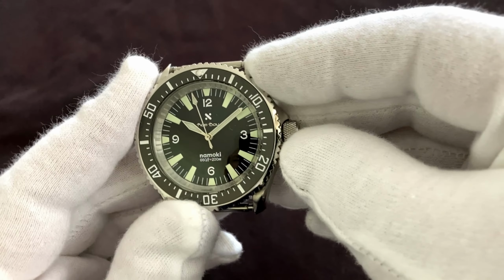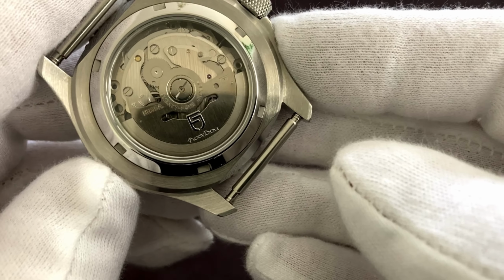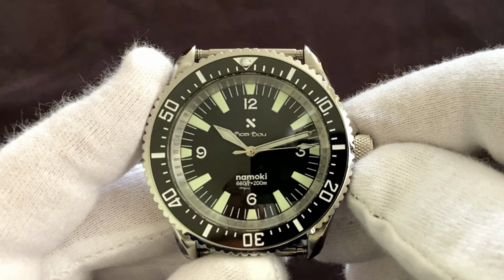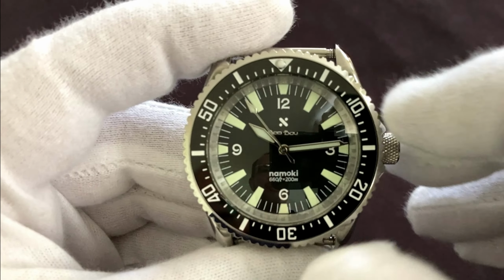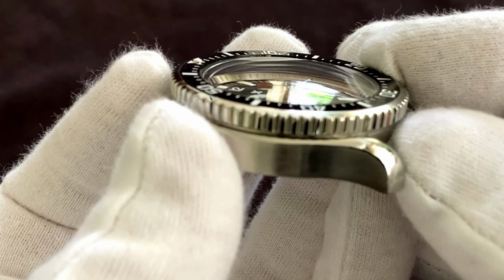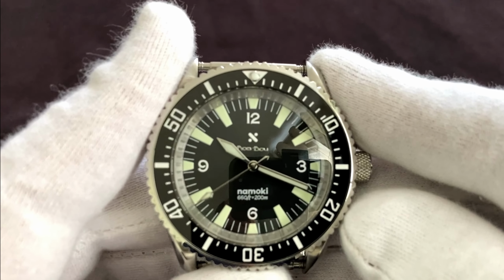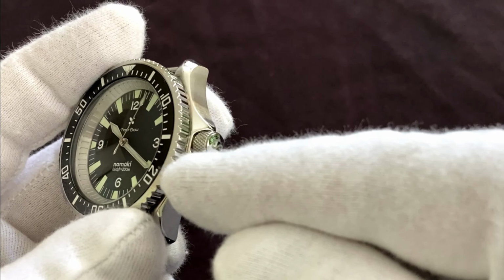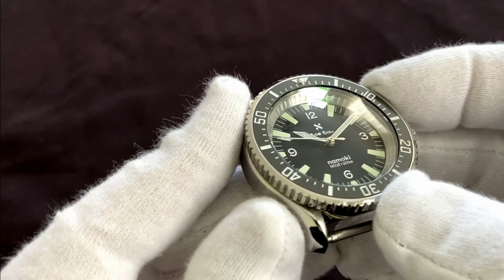Omega Seamaster 165024 homage - watch me build it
I am delighted to finally present my build of the Omega Seamaster 165024 homage using Namoki parts .

Straps from Bark and Jack.

For a Great History on the Seamaster, take time on the
To understand the broader picture on the 165024 in the story of the Seamaster, enjoy this video by TGV